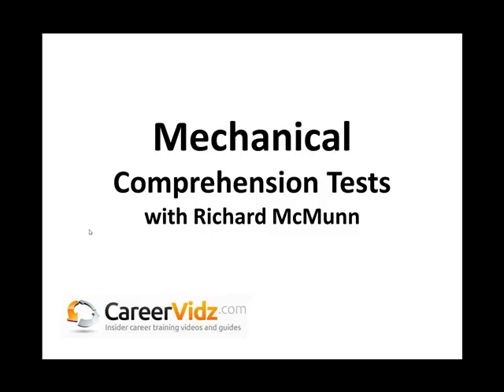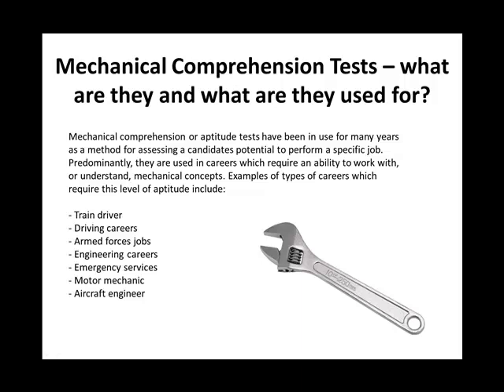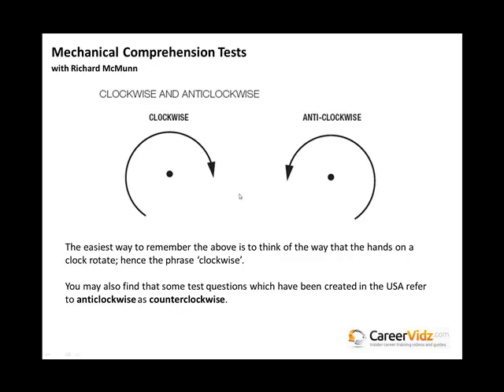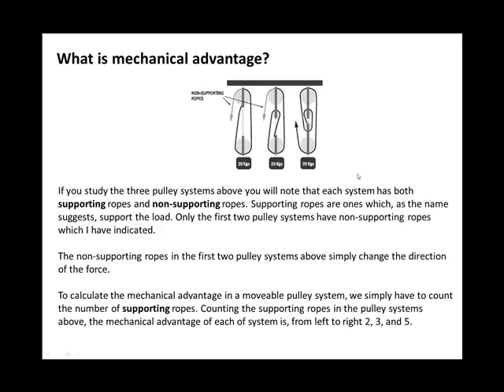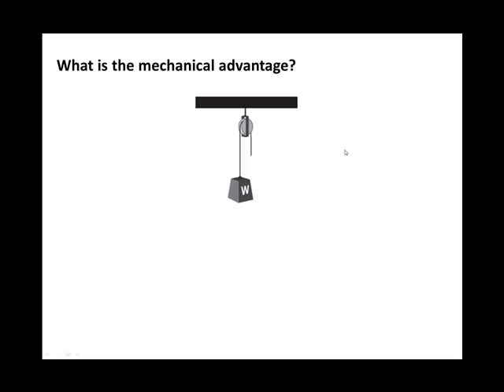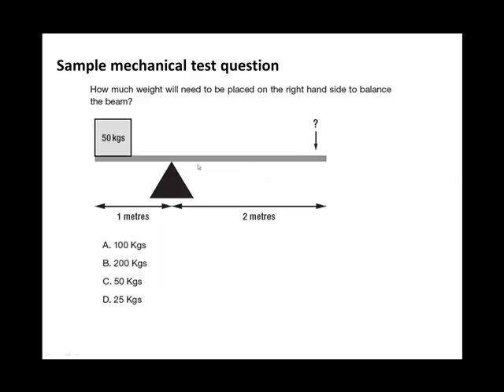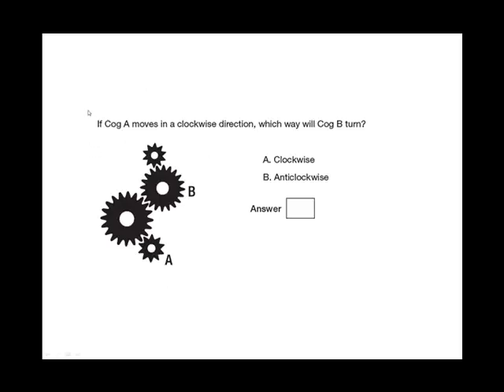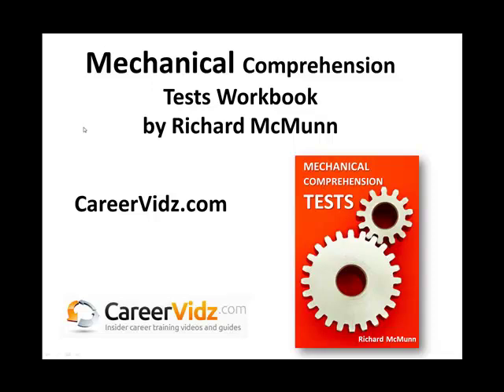Mechanical Comprehension Test Questions and Answers - How To Pass Mechanical Aptitude Tests